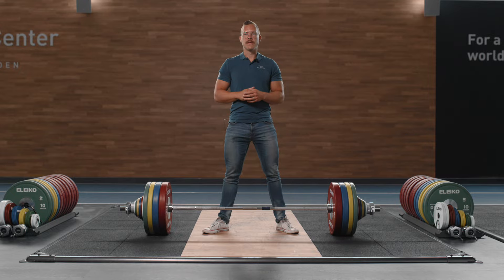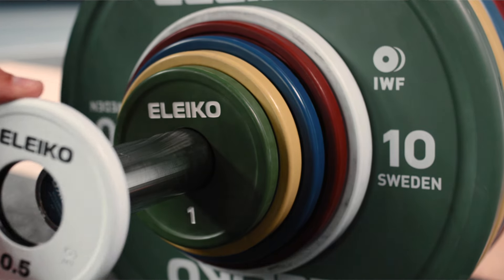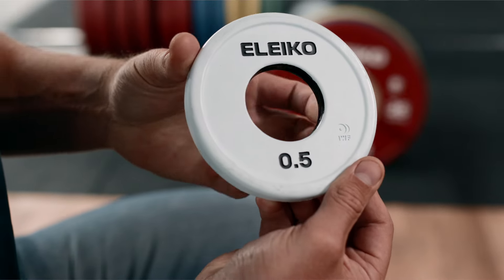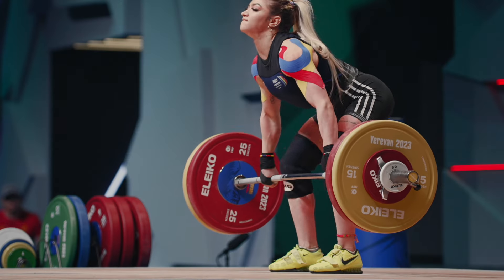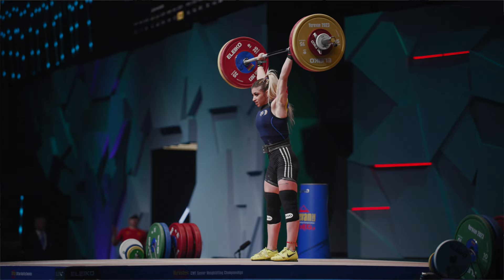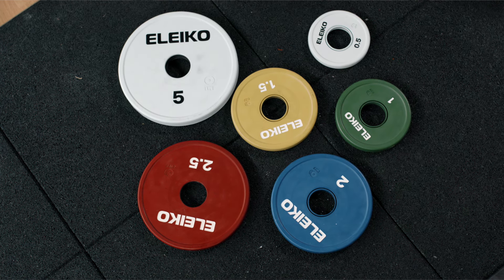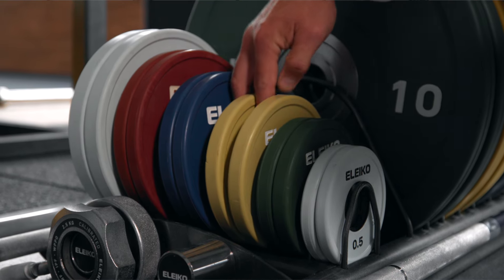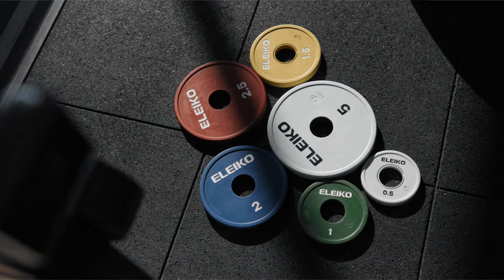The Eleiko IWF Change Plates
For those times when smaller weight changes make all the difference, the Eleiko IWF Change Plates are certified and calibrated for record-setting lifts. Durable rubber-coated plates come in the Olympic colour scheme with a lipped edge for secure, easy handling and a nesting design that takes up less space on the bar.